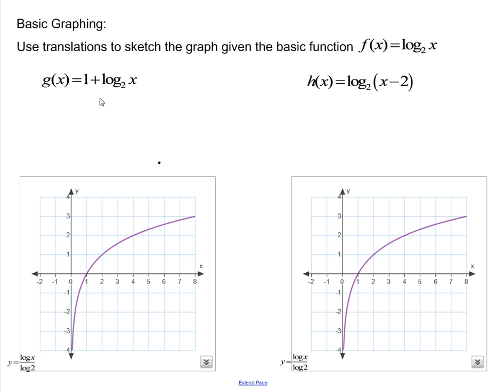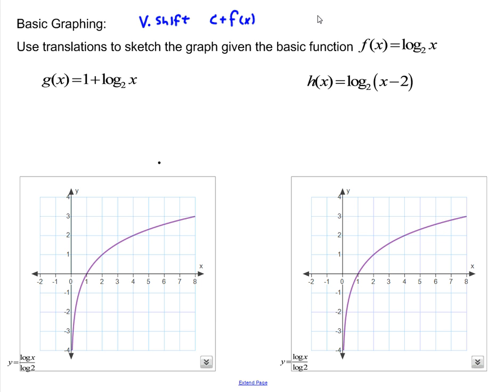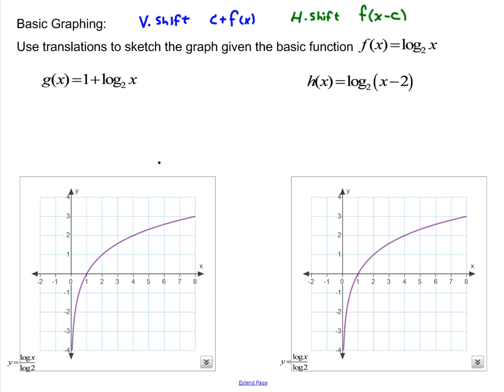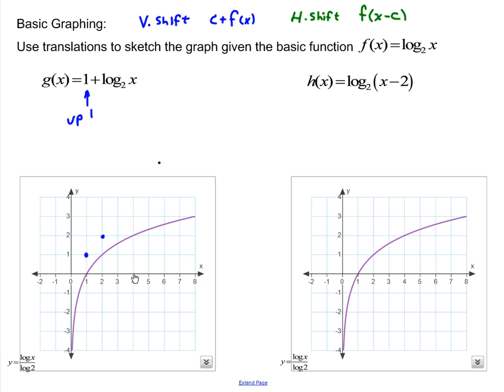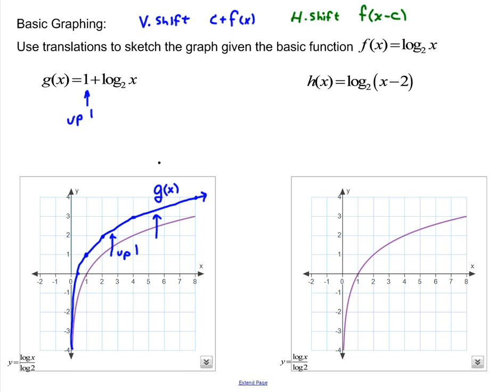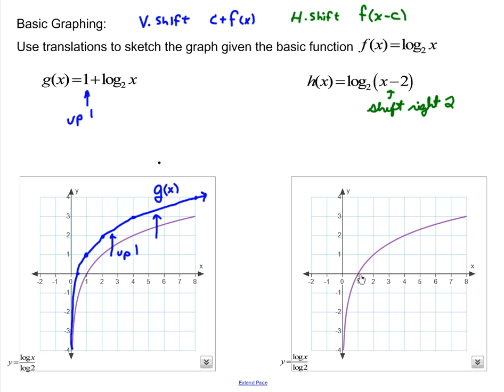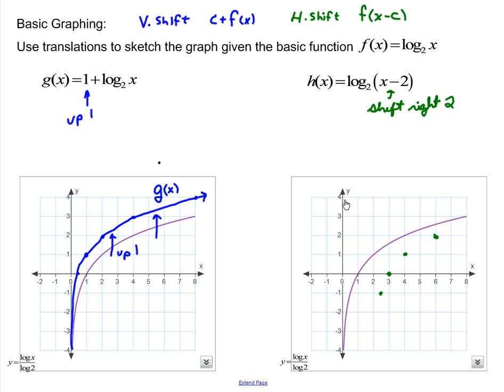Ch4s3D BasicLogarithms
Chapter 4 section 3 - Basic Logarithmic Functions